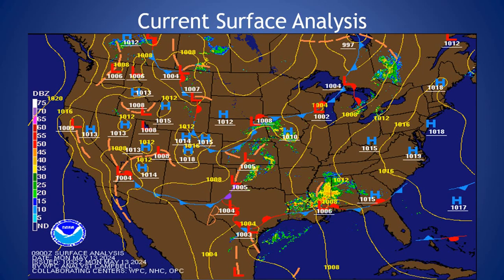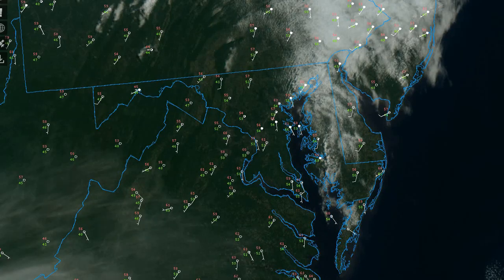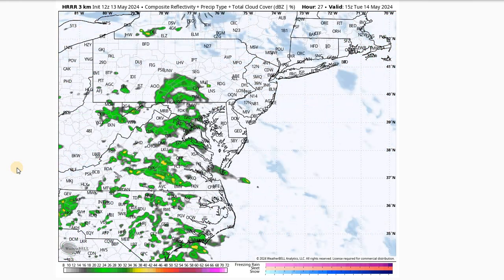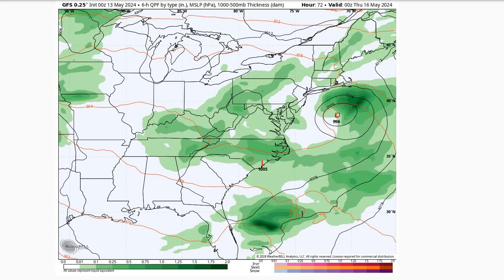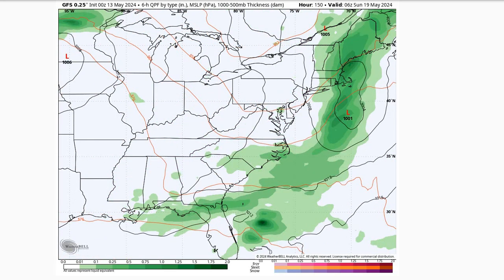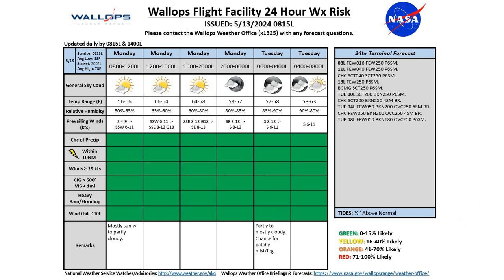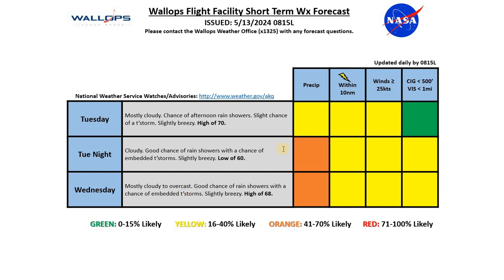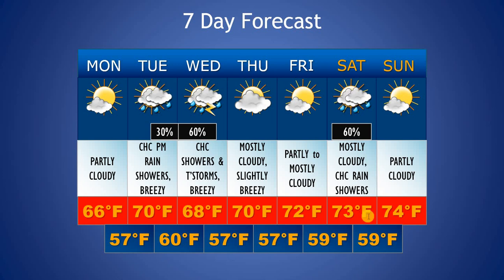Daily Wallops Island Extended Weather Briefing May 13th 2024